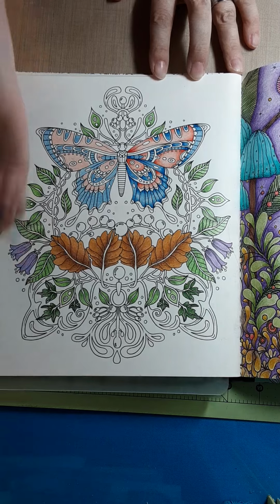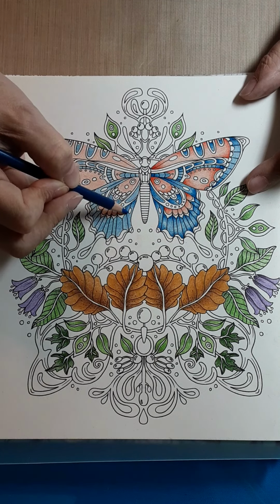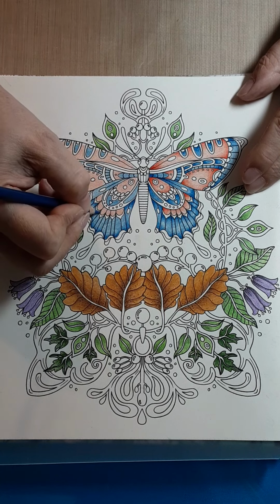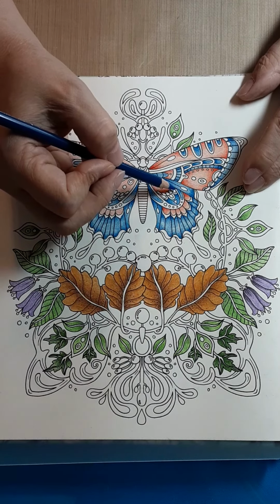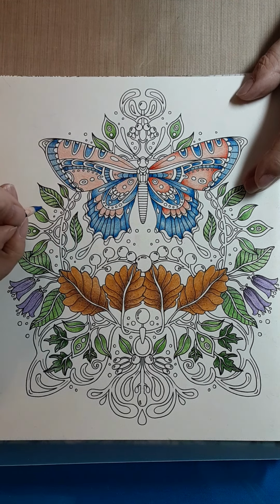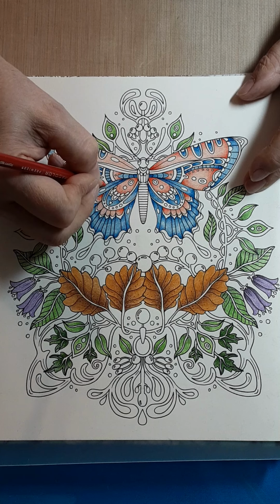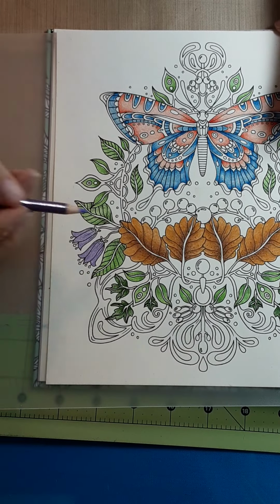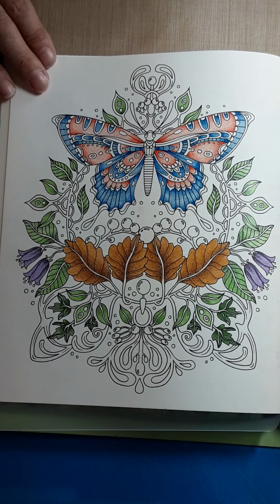Coloring a butterfly in Daydreams by Hanna Karlzon with Prismacolor pencils.